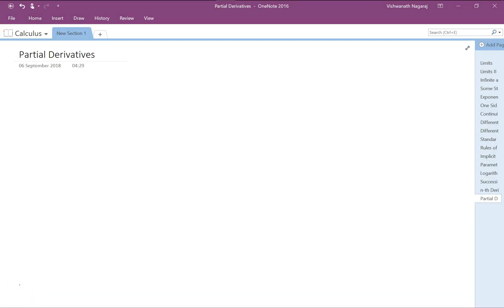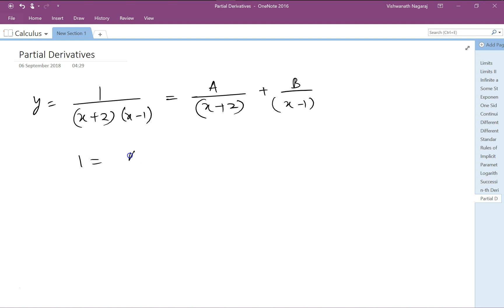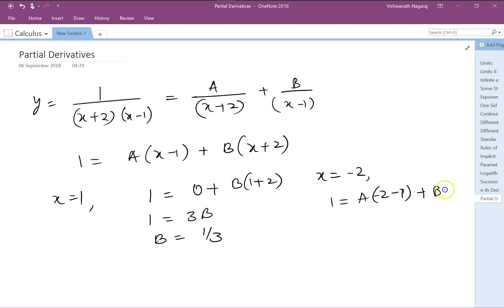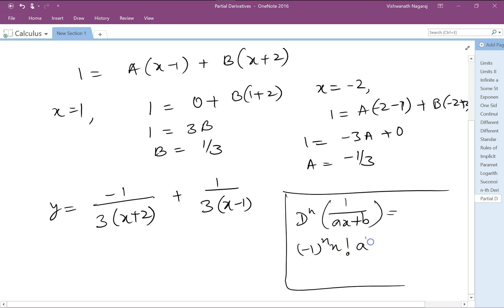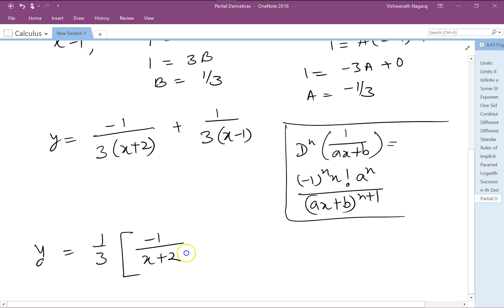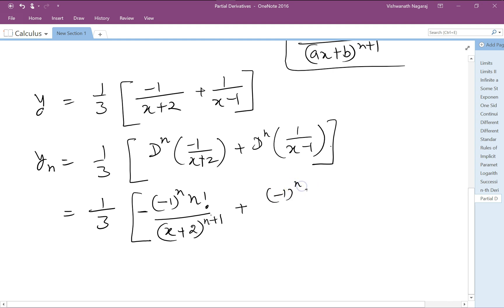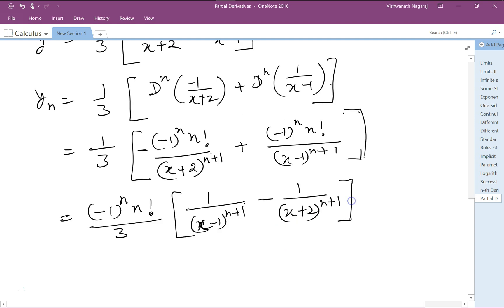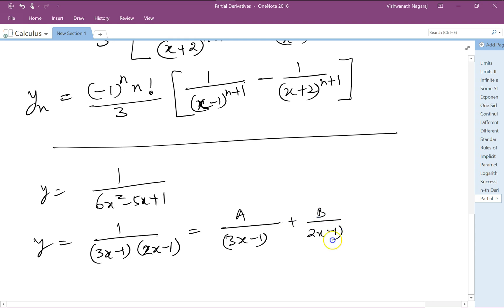021 - nth Derivative using Partial Fractions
There is a mistake in the last problem.  One of the coefficients should be 1 rather than 3.  If you caught the mistake ...Great!!!